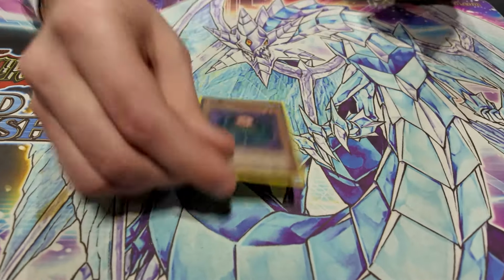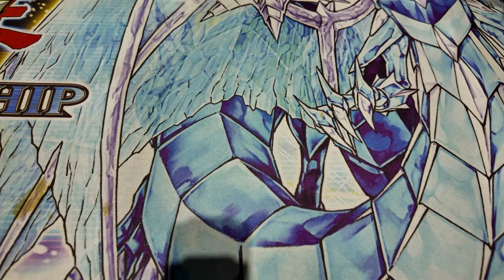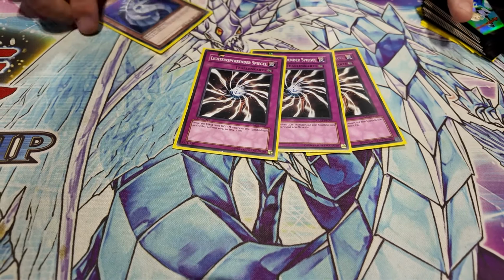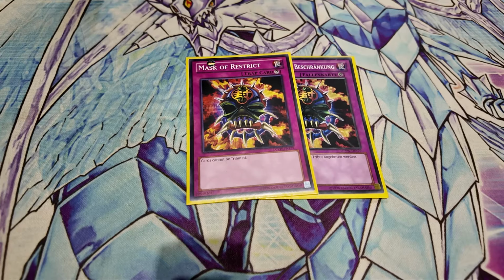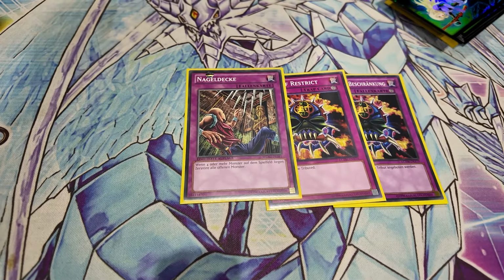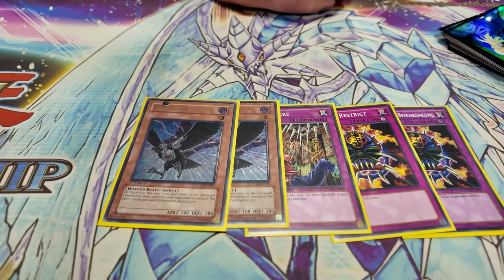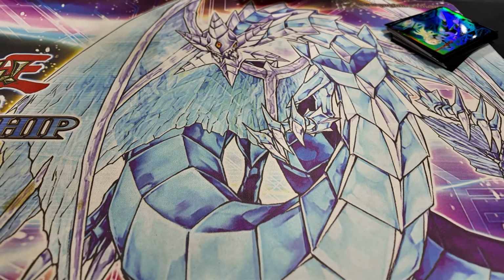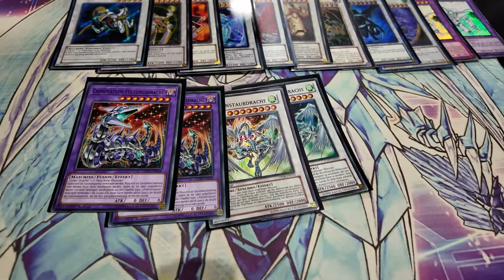2nd PLACE MACHINA CONTROL DECK PROFILE - Yugioh Edison UTW Birmingham with Lars Junginger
Hey everyone, I attended YCS Birmingham participating in the Ultimate Time Wizard tournament and grabbed the deck profile of the 2nd place finisher Lars Junginger who played Machina Control.

His deck was built towards beating Blackwings with the main deck, which showed in the results: He went 4-0 against Blackwings during his tournament run!

He eventually lost in the finals to Forgs aka Frog OTK by Allisdair.

The Top 8 consisted of:
1. Frog OTK
2. Machina Control
3. Blackwings
4. Frog OTK
5. Blackwings
6. Frog OTK
7. Frog Hero
8. Unknown, one of the competitors mentioned it could've been Vayu, someone else said Disaster Dragons